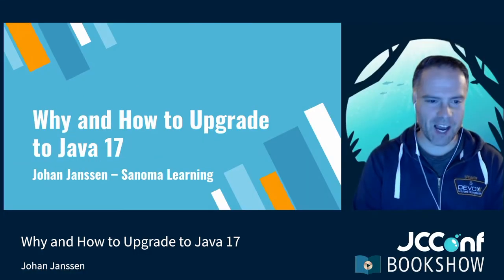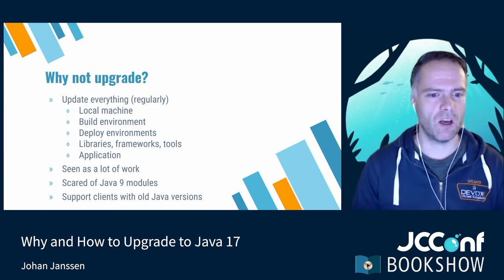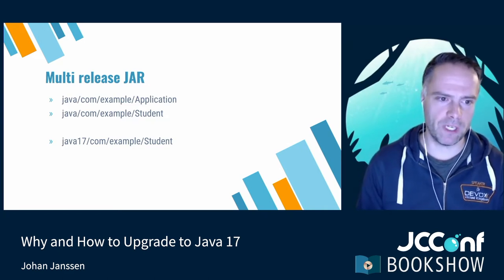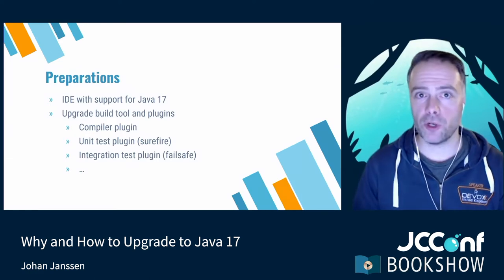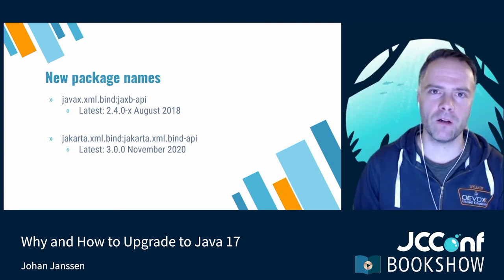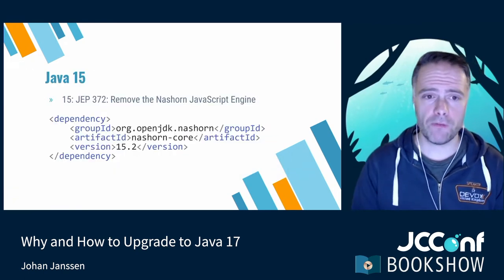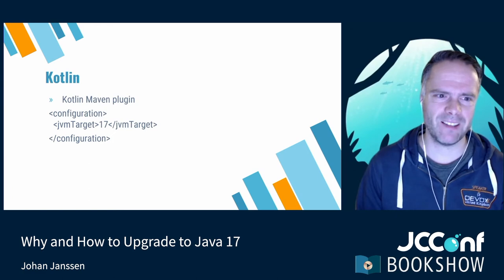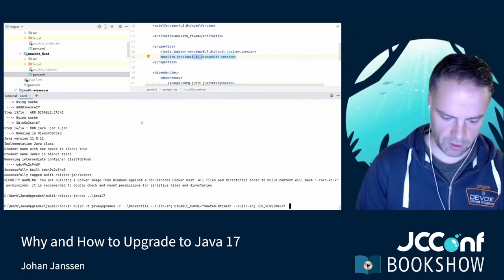401 03 Why and How to Upgrade to Java 17 By Johan Janssen